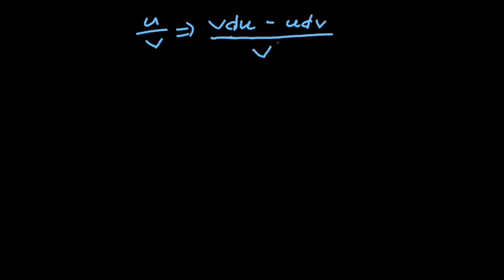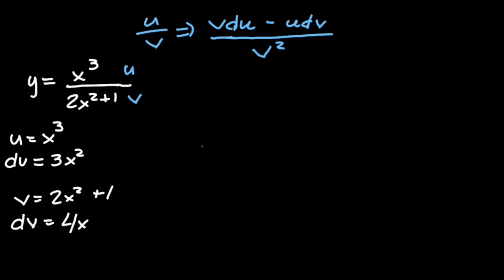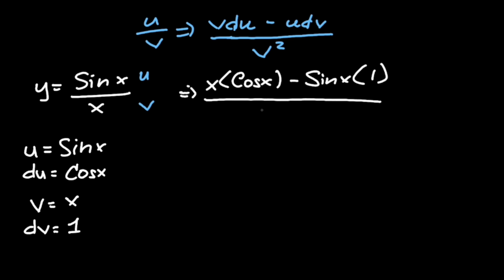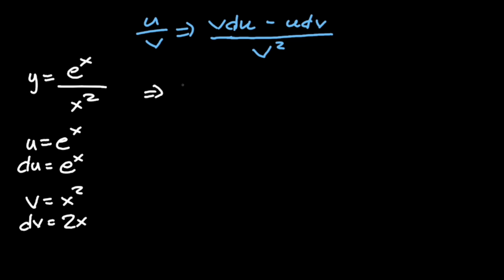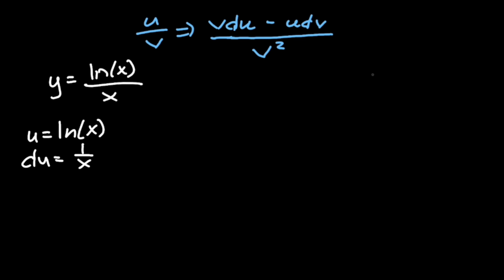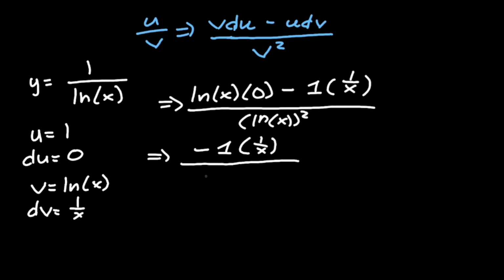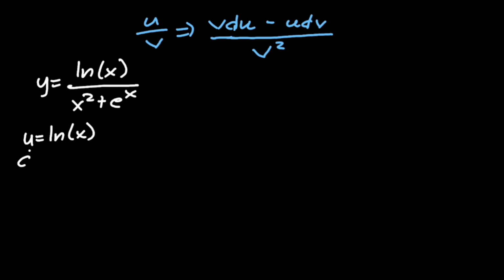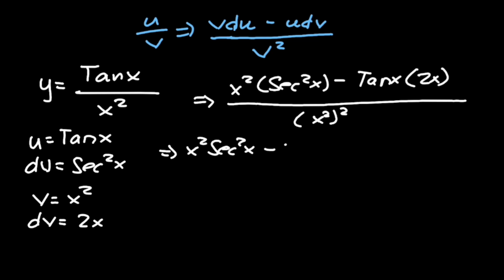Quotient Rule - Derivatives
Learn how to use the Quotient Rule easily with simple explanations and examples! In this video, I’ll show you step-by-step how to differentiate functions that involve division, explain the formula, and help you understand when to use it instead of the product rule. Perfect for students learning derivatives, calculus basics, or anyone reviewing for exams.

quotient rule, derivatives, calculus, differentiation, calculus for beginners, easy math explanation, quotient rule examples, derivative formula, how to find derivative, quotient rule tutorial, math tips